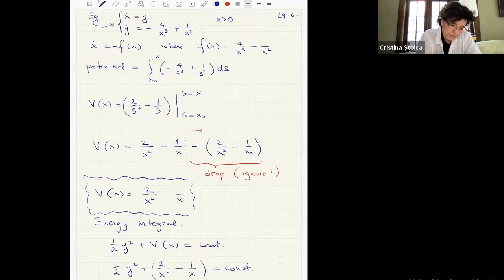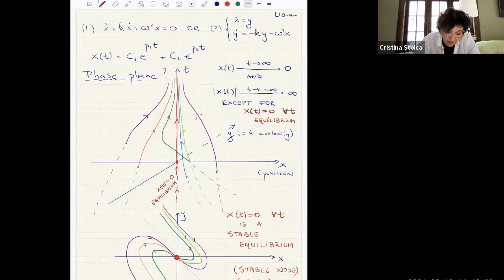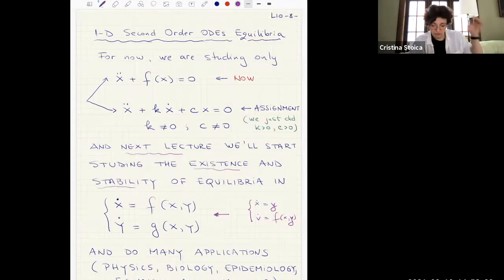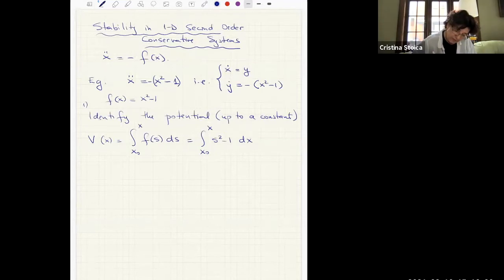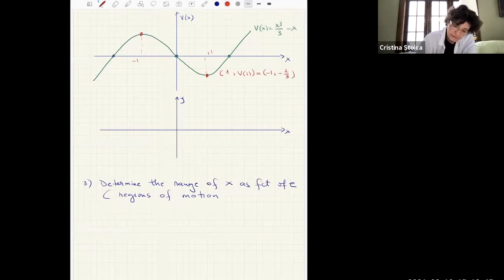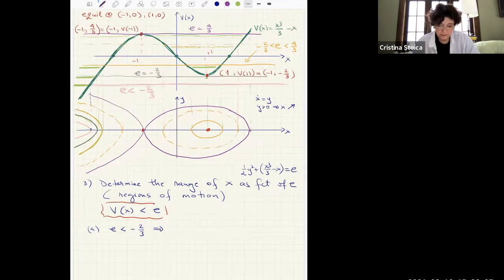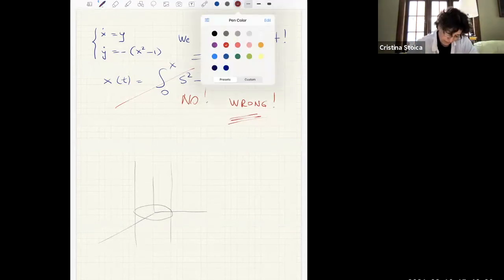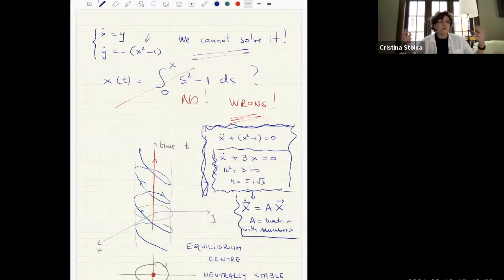AppM Lecture 10 Damped harmonic oscillator. Phase plane, energy decay. Stability of equilibria.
Lecture 10 starts with a couple of minor corrections from Lecture 9. Just to let you know. After this, the saga continues as usual.